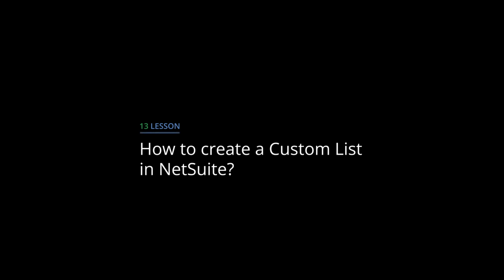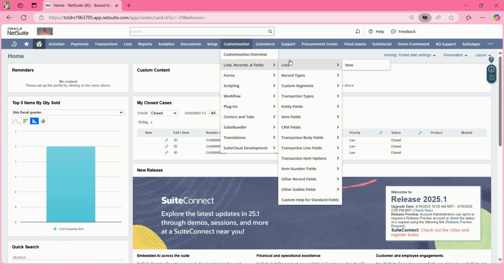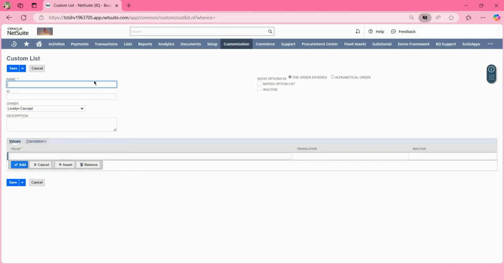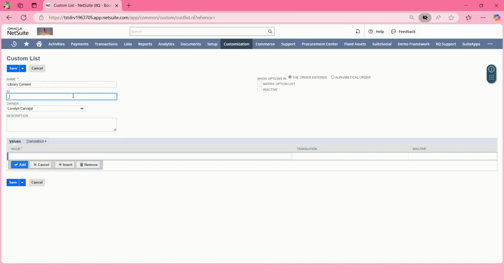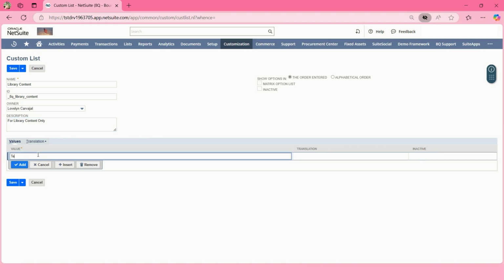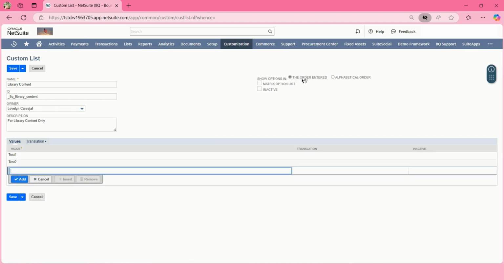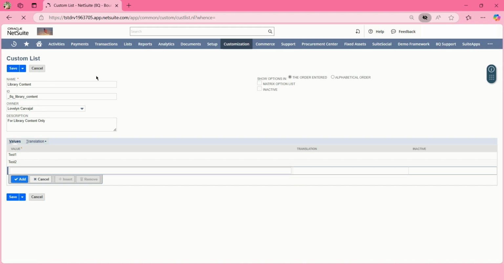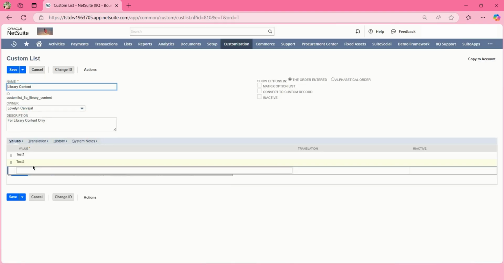How to create a Custom List in NetSuite? - Lesson 13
Learn how to create a Custom List in NetSuite with this quick and easy tutorial from 8Quanta! 🚀 In this lesson, we walk you through each step—from navigating to the right section, setting up your list name and values, to saving and managing your custom lists effectively. Perfect for NetSuite beginners or anyone looking to streamline their setup.

✅ Step-by-step walkthrough
✅ Custom List creation explained
✅ Tips for matrix items and sorting